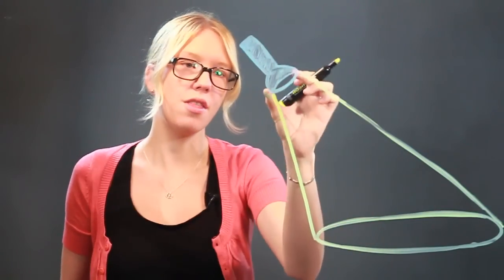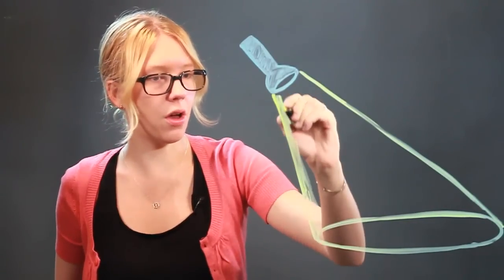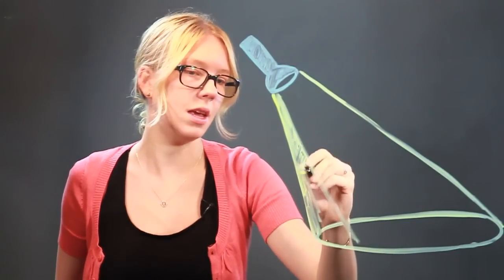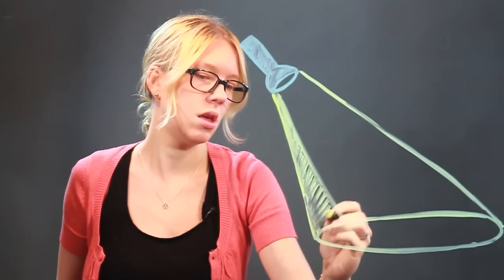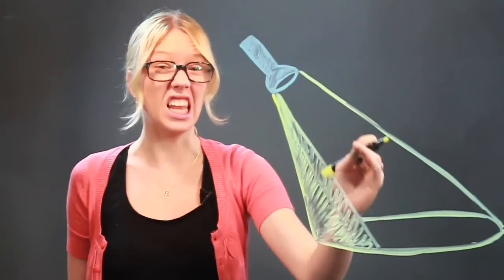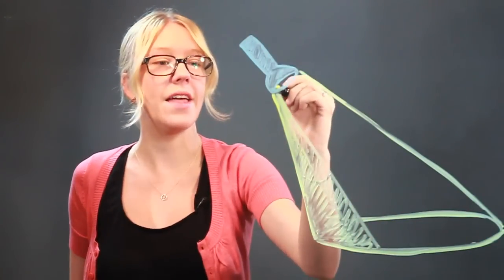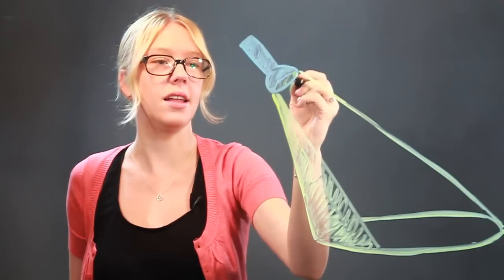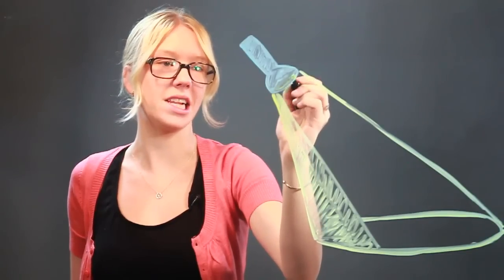How to Draw an Emitting Beam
How to Draw an Emitting Beam. Part of the series: Drawing Lessons & Tips. An emitting beam is a beam of light that comes out of something like a flashlight. Draw an emitting beam with help from an artist in this free video clip.